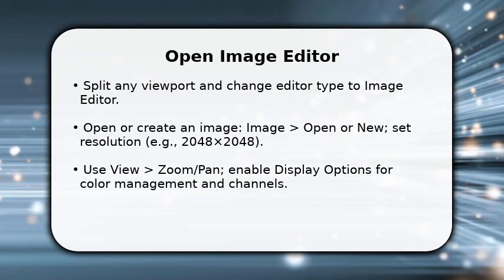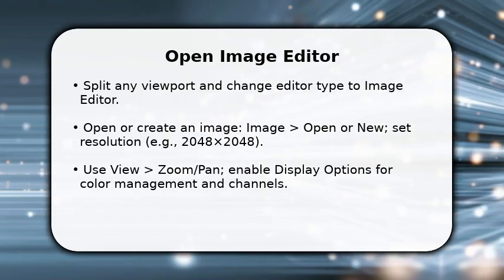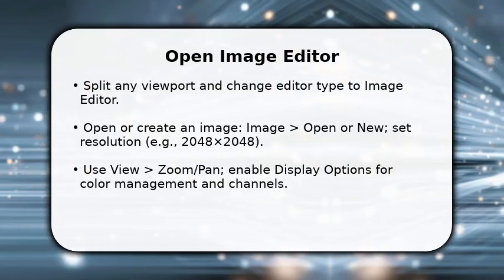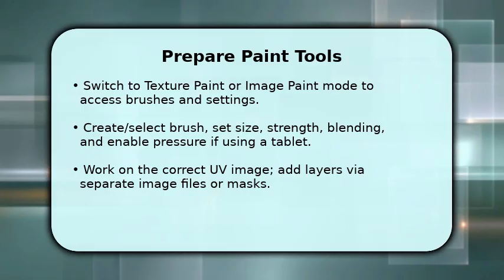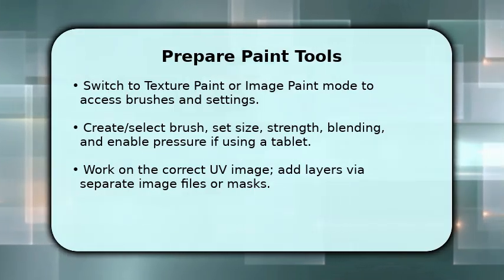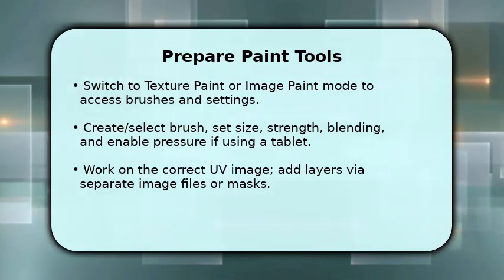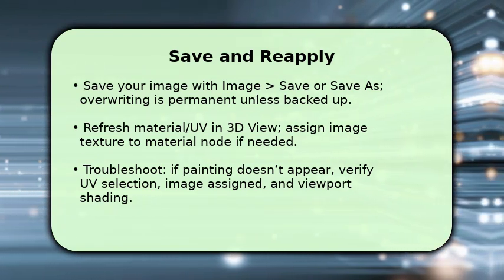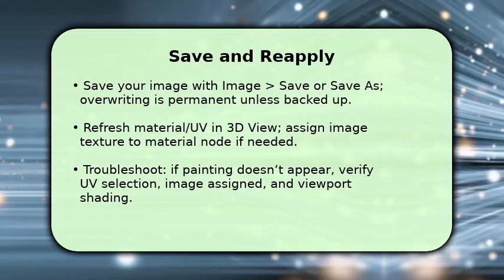How to Use Image Editor in Blender (easy Method)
Discover the straightforward way to master image editing in Blender, a powerful open-source tool. This tutorial guides you through each step of using basic tools within Blender's built-in Image Editor for creating and modifying images with ease.